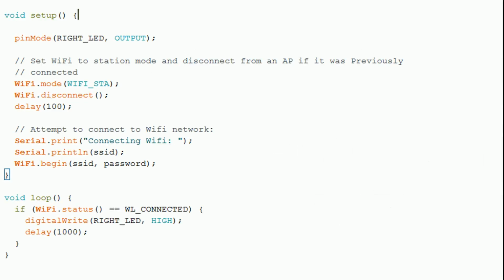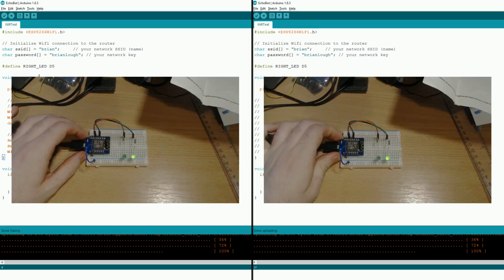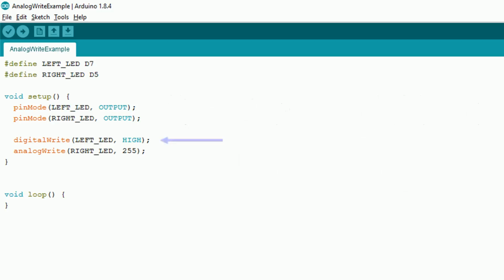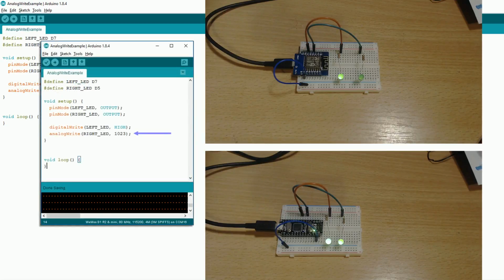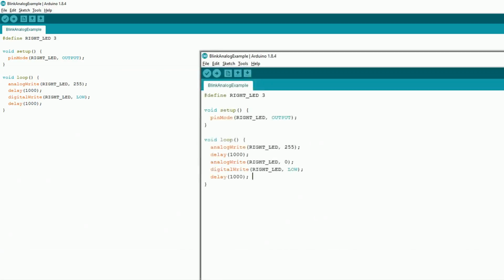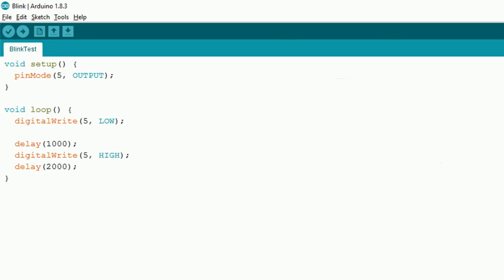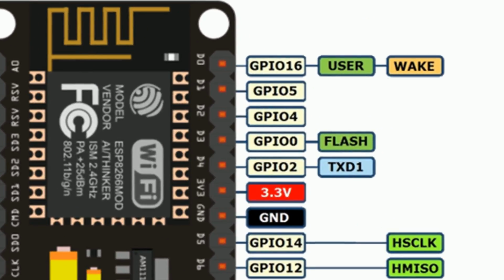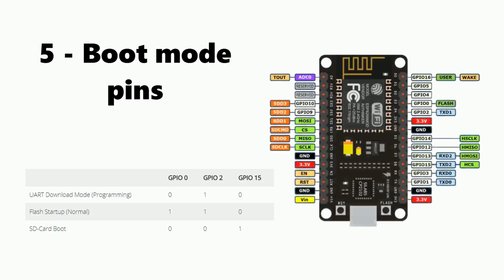5 things I wish I knew about the ESP8266 when starting off!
The ESP8266 is by far my favorite board, but here are 5 quirks I came across while using it.

Useful Parts:

Wemos D1 Mini Clone*
Basic Electronics Starter Kit*